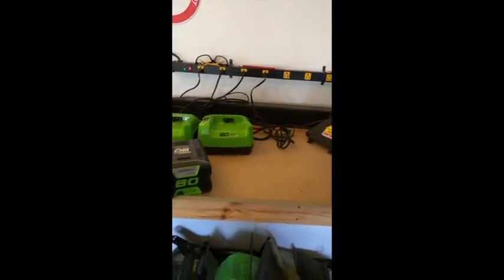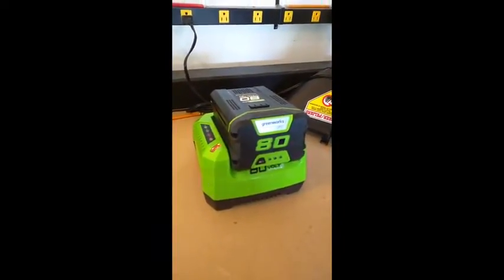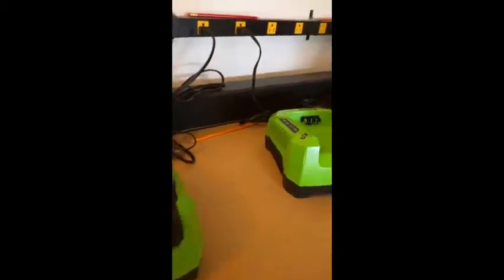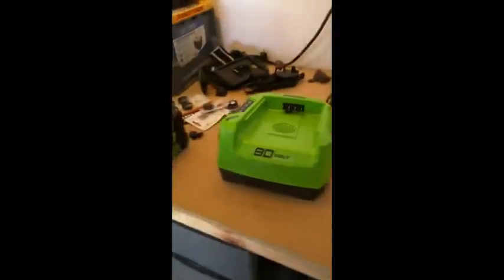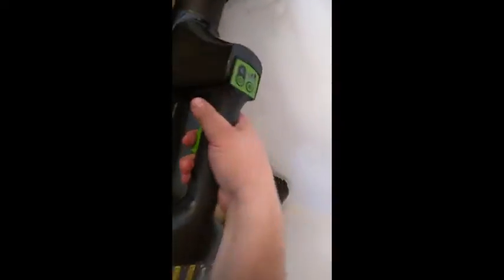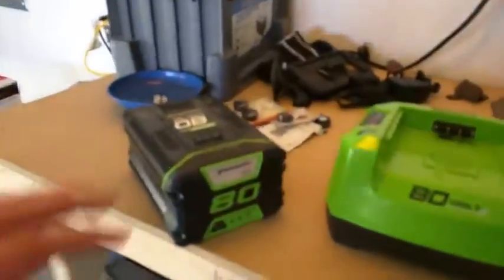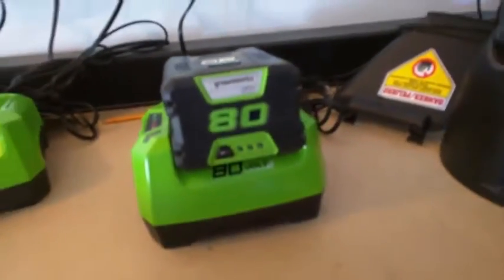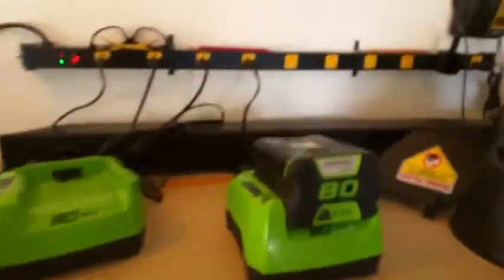Regret purchasing the 80v Greenworks line | BestYardTips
Greenworks Cordless Mower Reviews – Best Models of 2022